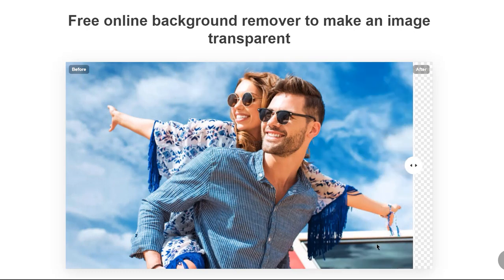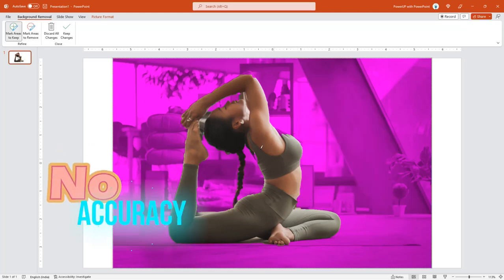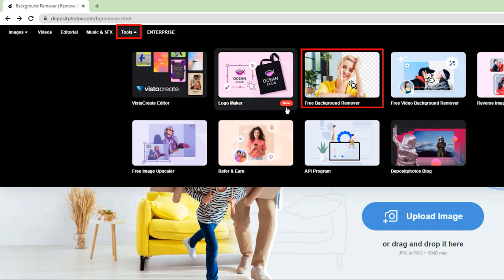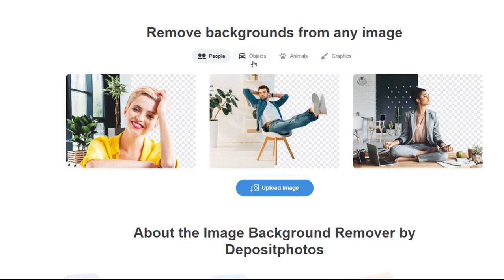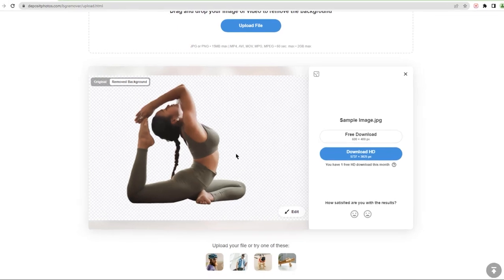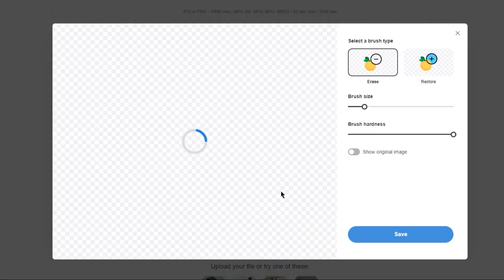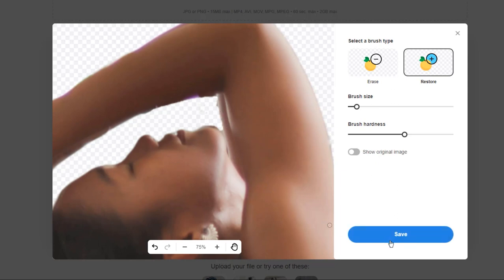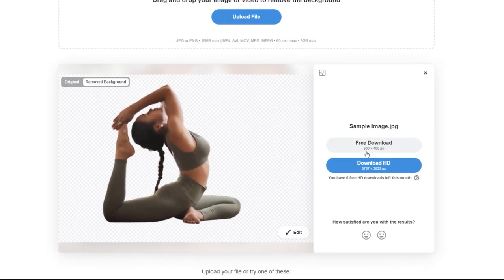25.Free online background remover | depositphotos background remover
In this video, we're going to show you how to use an online image background remover tool to quickly and easily remove the background of any image. Whether you're a professional designer or just looking to create a simple meme, this tool will make the process a breeze. We'll walk you through the steps of uploading your image and using the various tools to make precise cuts and remove the background. By the end of this tutorial, you'll be able to create transparent PNGs and images with transparent backgrounds in no time. So, if you want to learn how to remove image background online without photoshop, this is the video for you. Try out the online background remover tool now at "depositphotos.com"